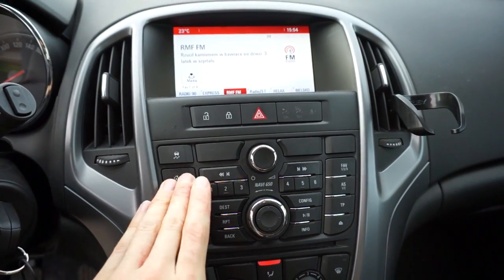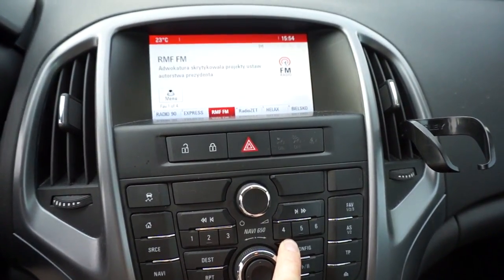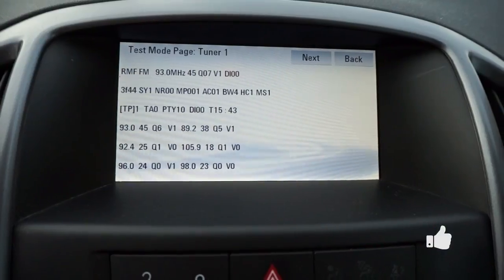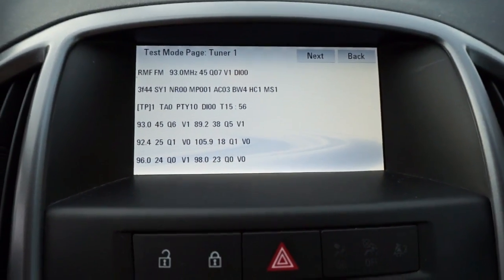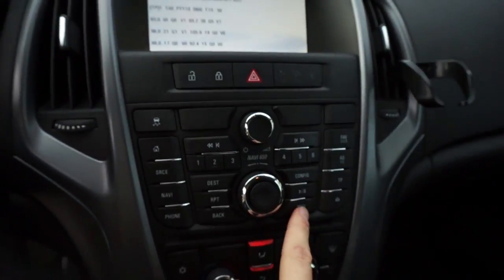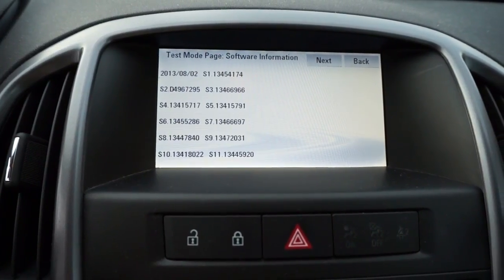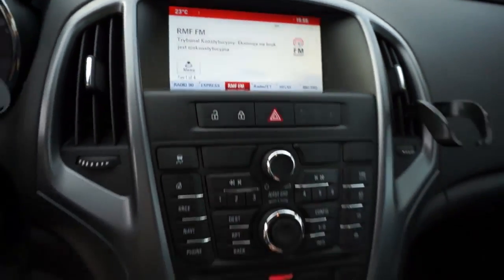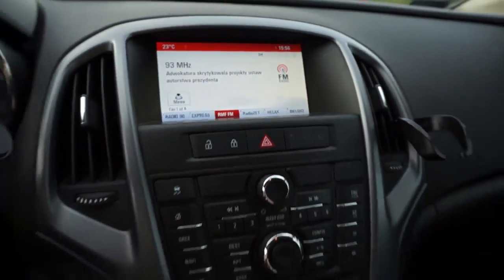Opel Navi 650 hidden menu test mode (Vauxhall Astra)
Hidden menu (test mode) in Opel Navi 650 navigation and radio system gives you access to diagnostic information about your radio tuner, signal strength, RDS info, software and hardware versions of GPS navigation and entertainment system in your Opel or Vauxhall car.